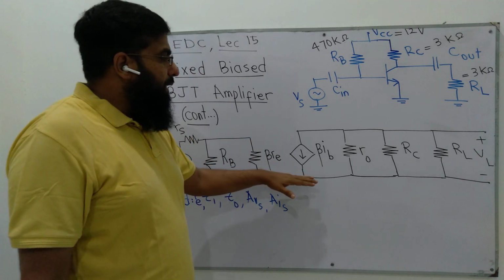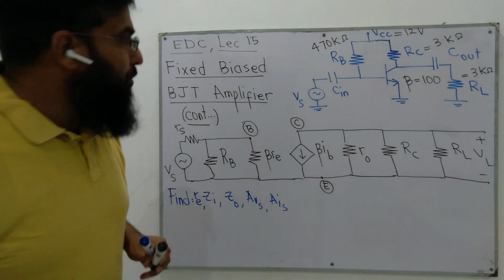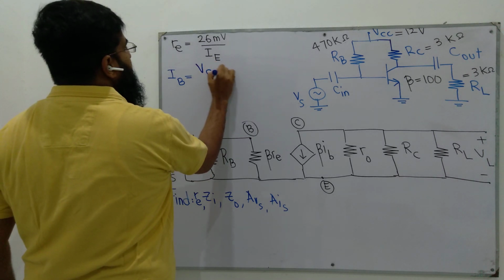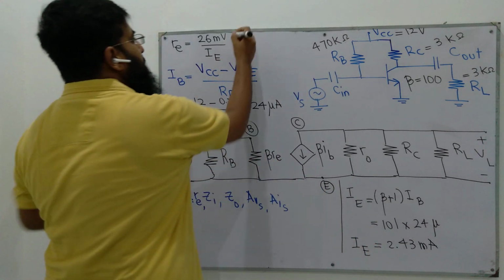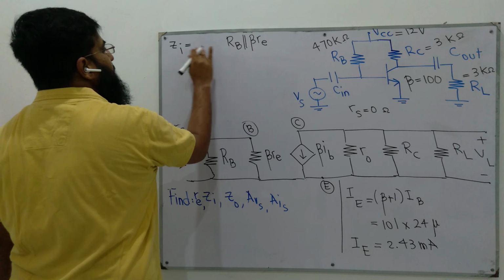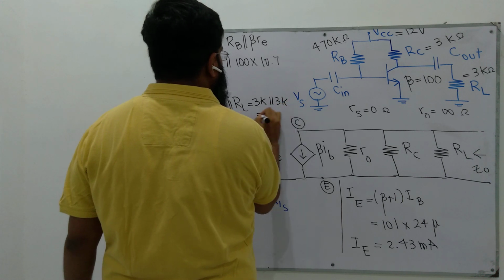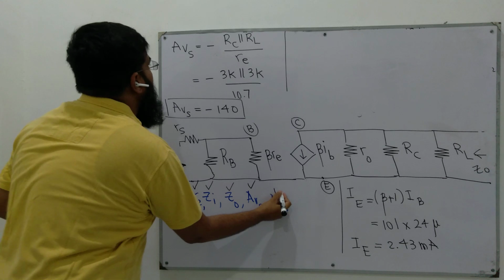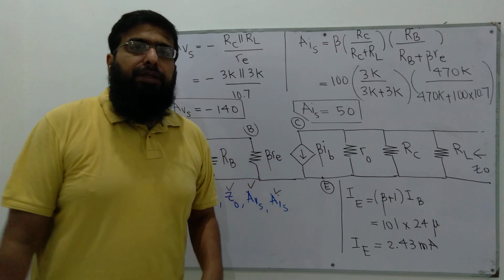EDC15 | Fixed bias amplifier |BJT | Electronic Devices Circuit | Voltage gain | Current gain